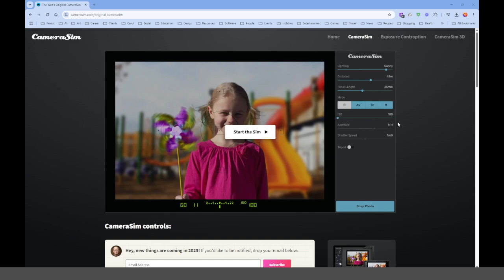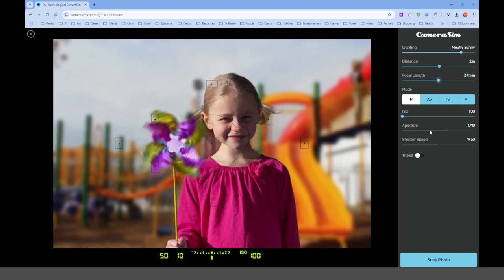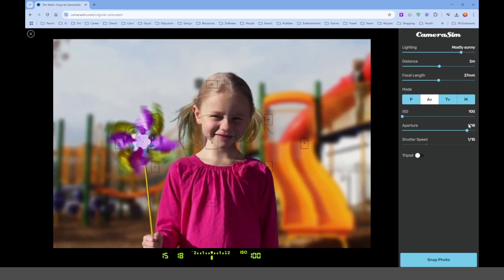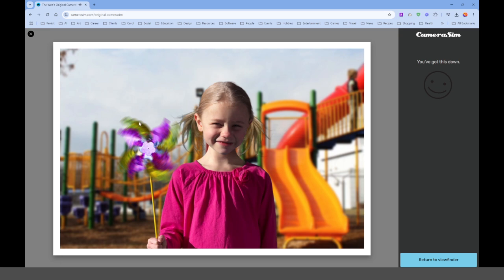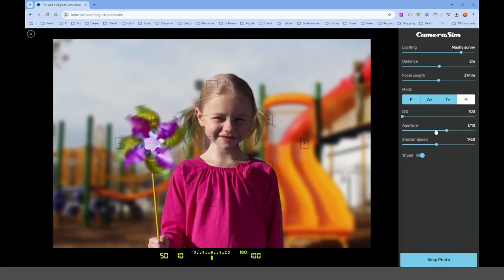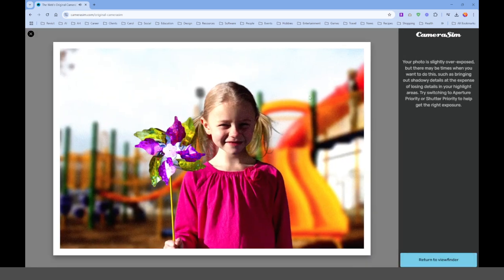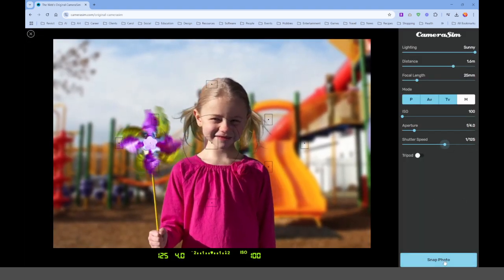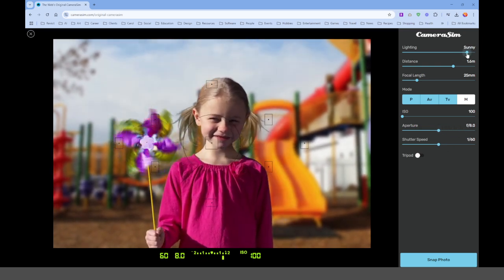CameraSim Walkthrough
A walkthrough of CameraSim, an online camera simulator for photographers.